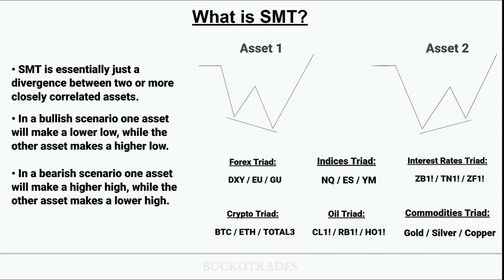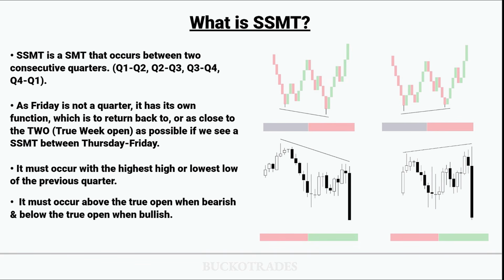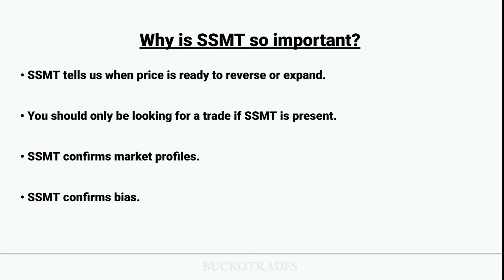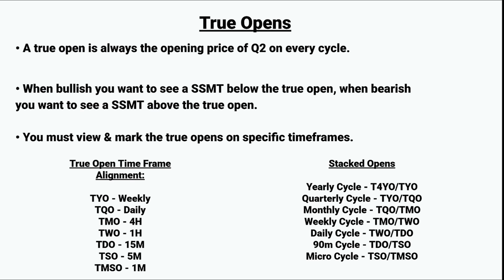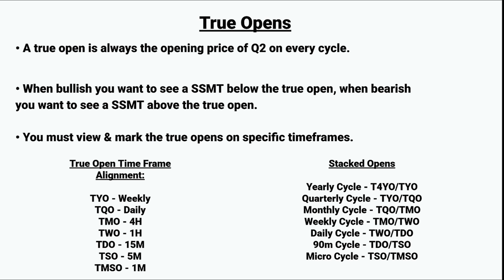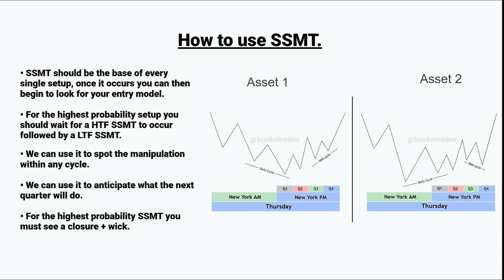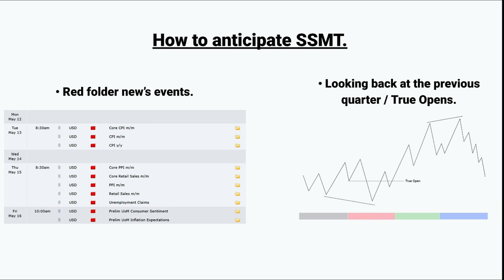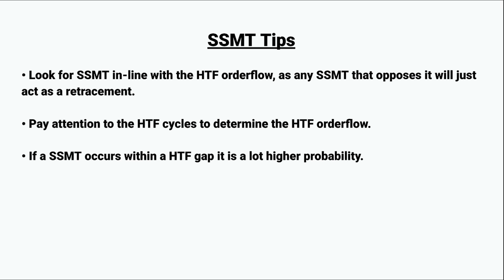Sequential SMT (SSMT) - Quarterly Theory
Sequential SMT is the base of every setup I take — what it is, how to spot it, and why no SSMT means no trade.